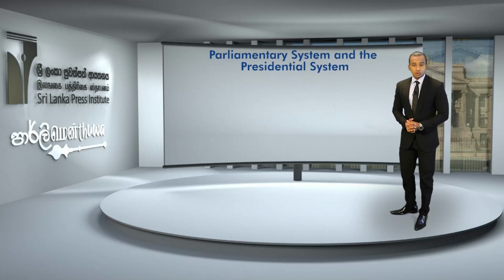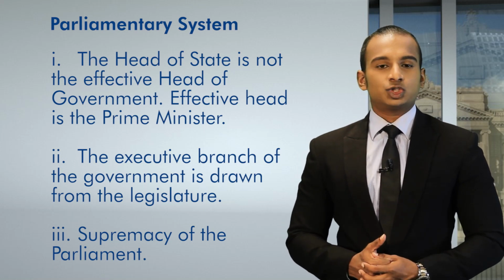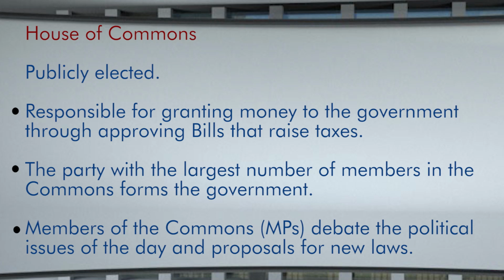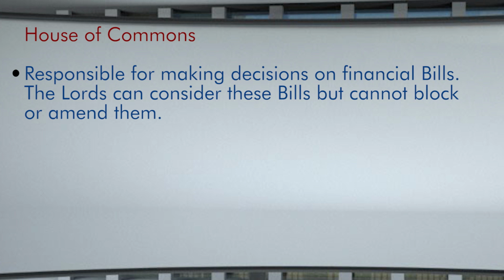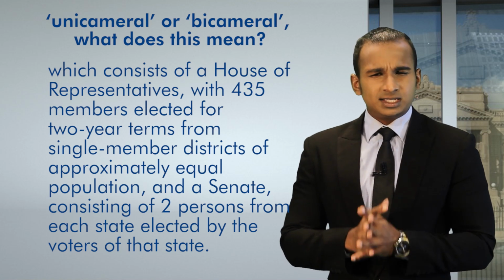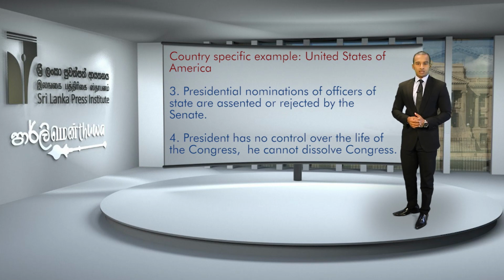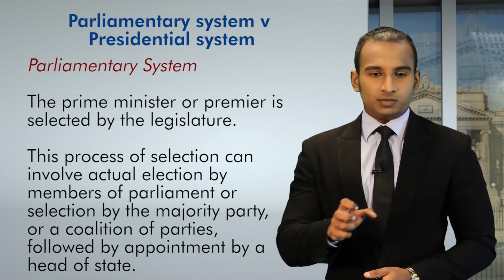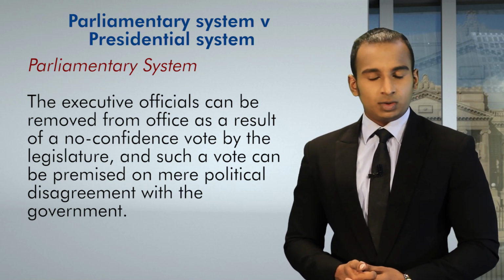The state and government - Part III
The State and Government - Part III (English LMS module 01)